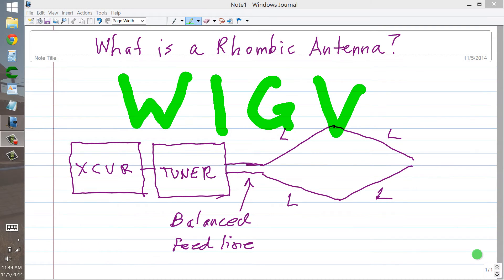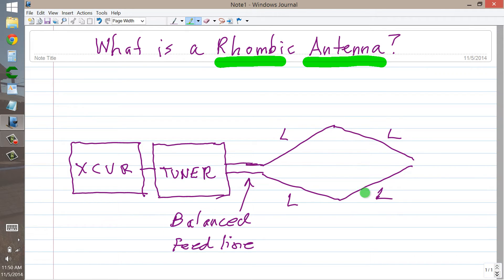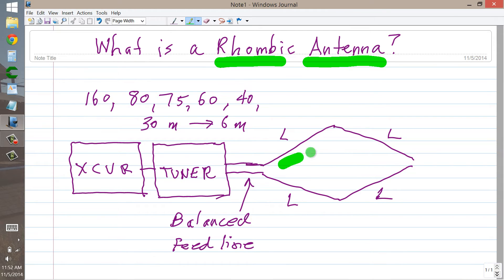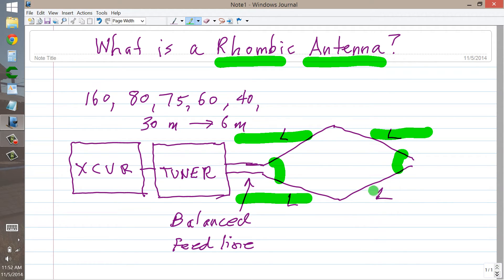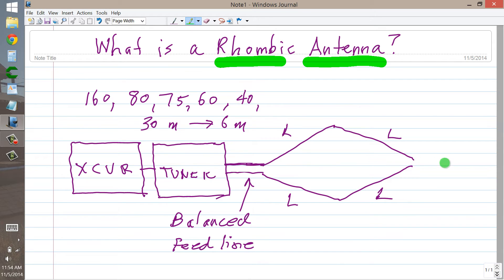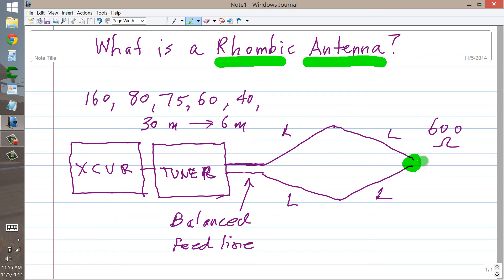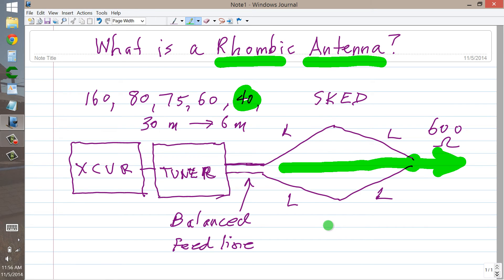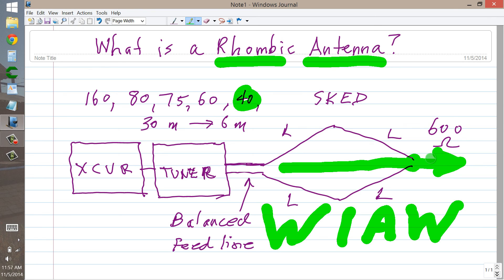What is a Rhombic Antenna?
A highly directional variant of the long wire.